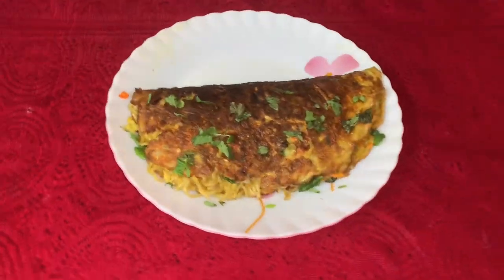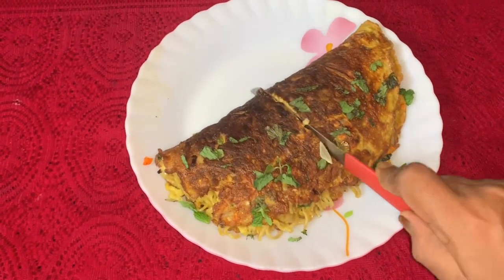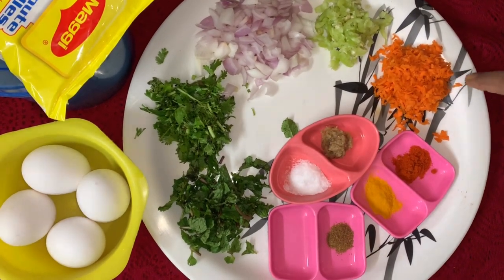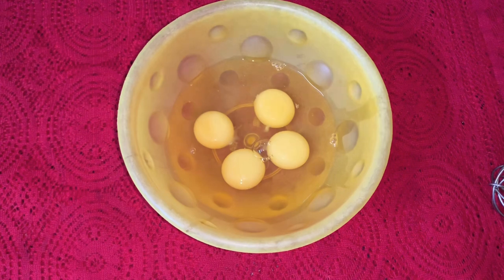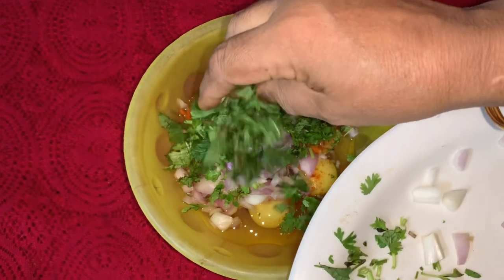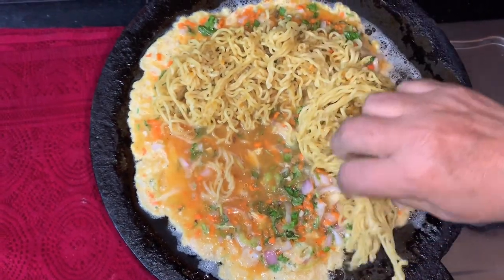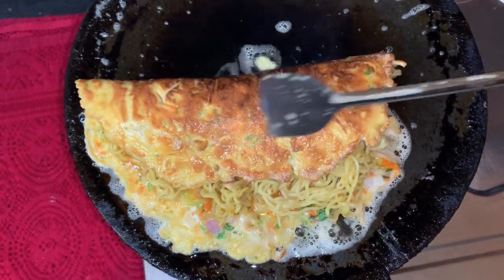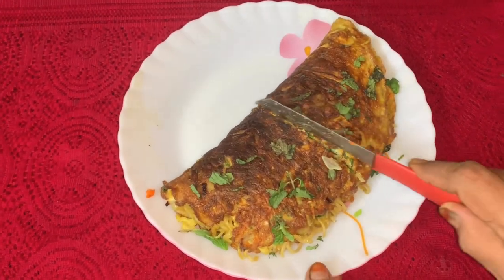How To Make Healthy Tasty Maggie vegetable 🍅 Omelette /Kids Recipe